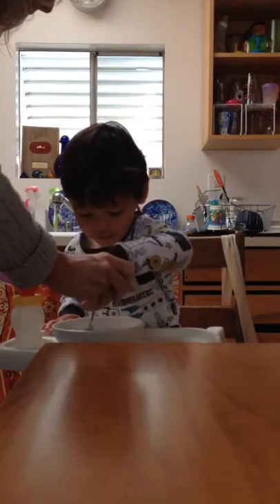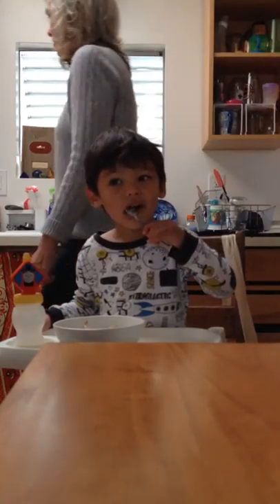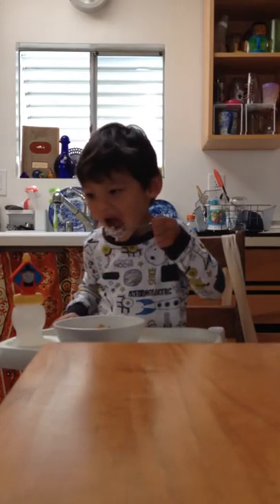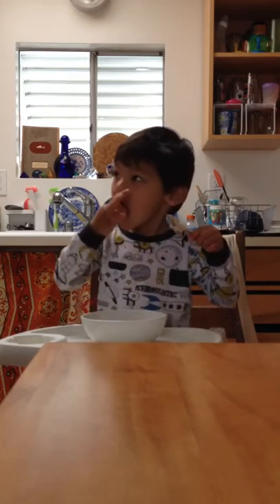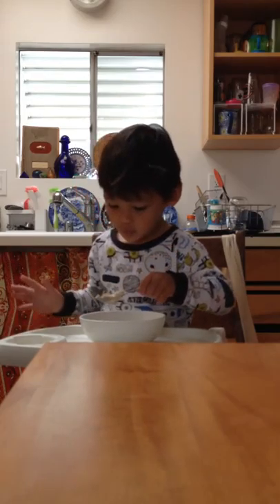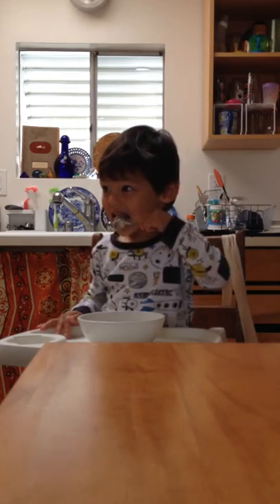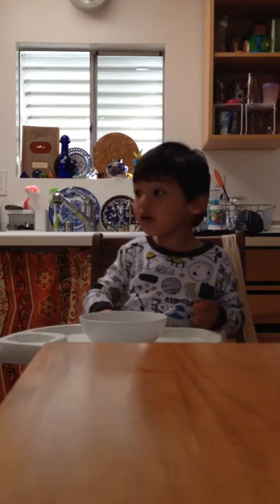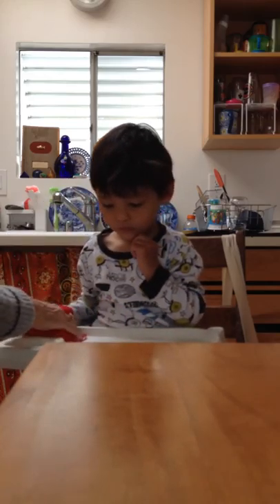Eating breakfast with a spoon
Hear him yum-yum it up, enjoys eating when it tastes good!

We're remodeling the kitchen, had to hold off on the cabinet doors for now.